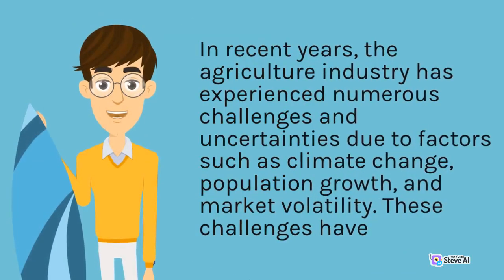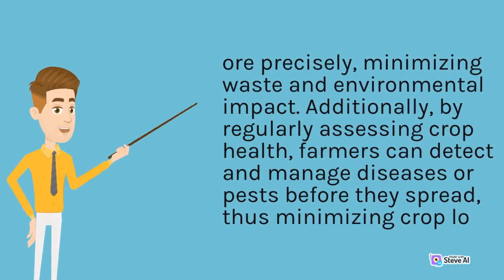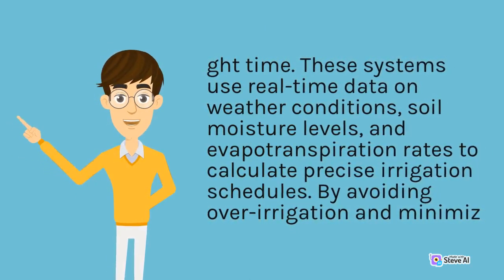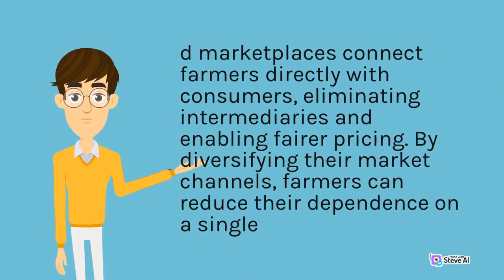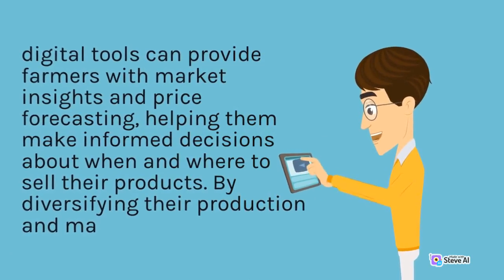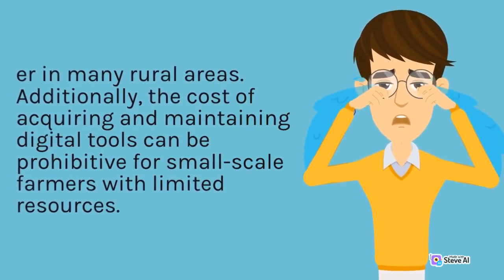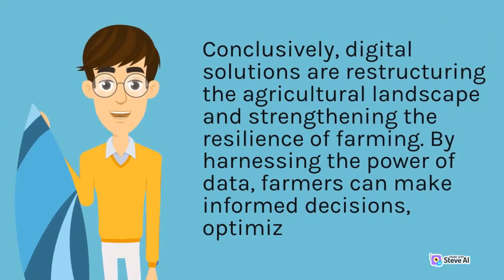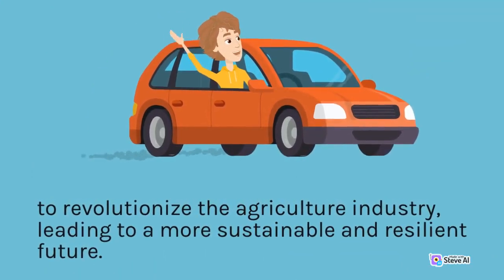Building Resilience in Farming | Resilience Role of Digital | Solutions of Digital | Gardening Ideas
Building Resilience in Farming
Resilience Role of Digital
Solutions of Digital
Gardening Ideas
Welcome to Gardening Ideas, the ultimate YouTube channel for all gardening enthusiasts, where we explore the magical world of plants and help you create your own green paradise. In this captivating video, we will take you on a journey through a myriad of gardening ideas, tips, and inspiration.

Whether you're a seasoned gardener seeking new inspiration or a novice looking to embark on your gardening journey, Gardening Ideas is here to guide you every step of the way.

Get ready to unlock the beauty and tranquility of nature, one plant at a time. Welcome to Gardening Ideas, where your gardening dreams come to life!